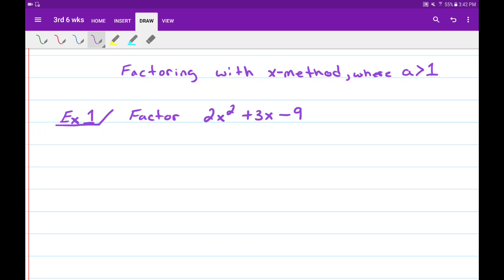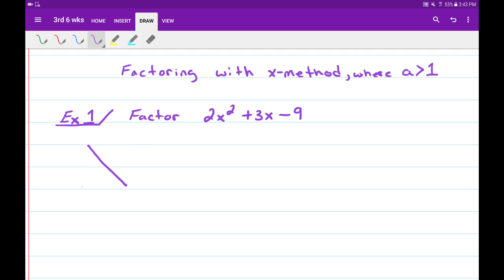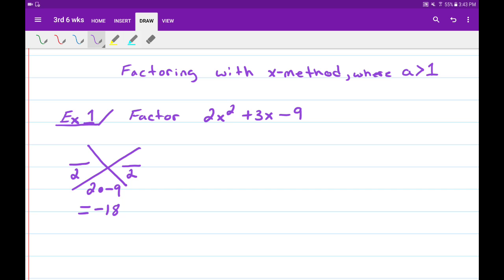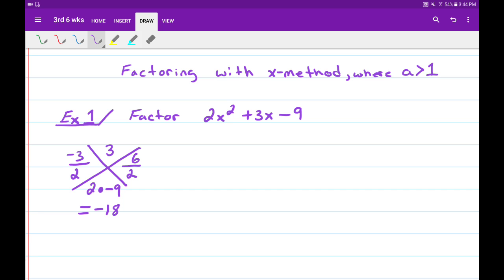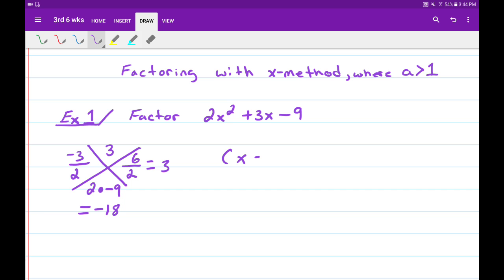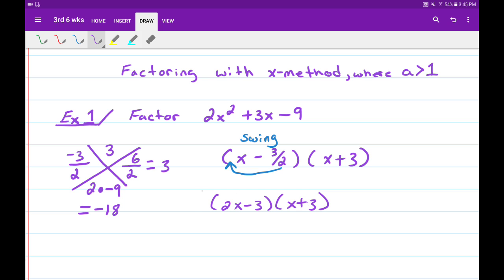Factoring with x-method, where a is greater than 1. Example 1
Remember to follow all factoring steps.